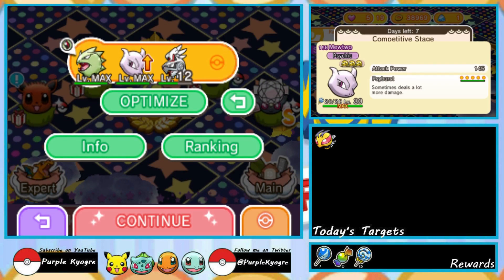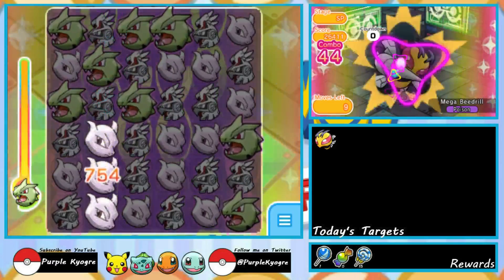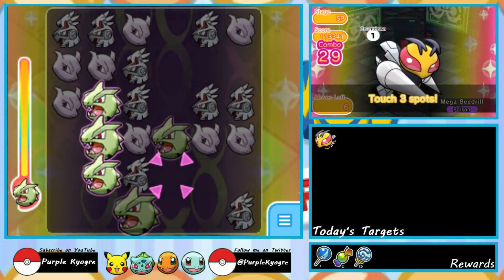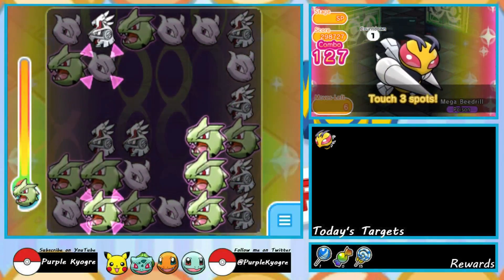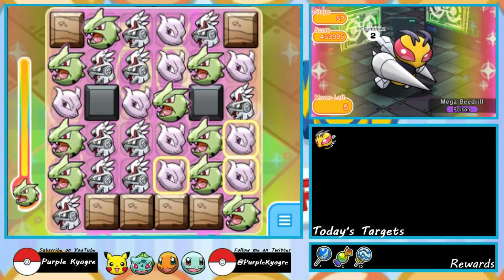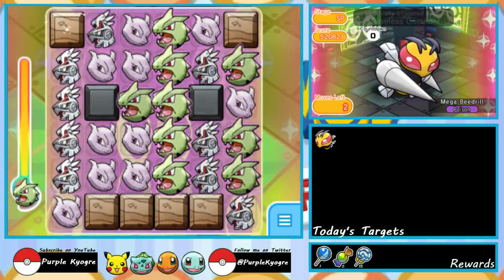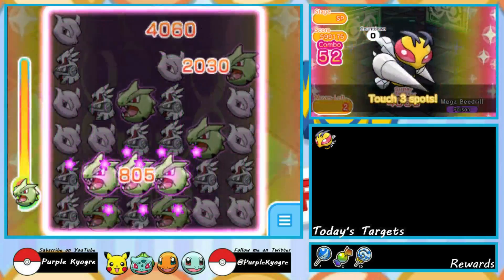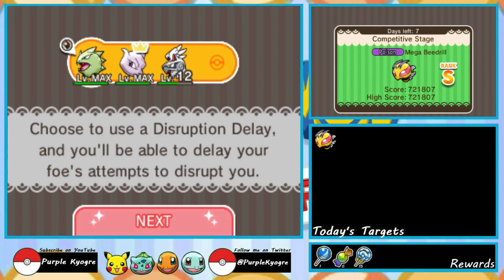Pokemon Shuffle - Mega Beedrill Competition (9th Place) - Episode 182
Hey everyone. Our competition for the week is Mega Beedrill. Definitely play this one because you want that mega stone.

If you have any questions about this video or about Pokémon in general, please post them in the comments below.